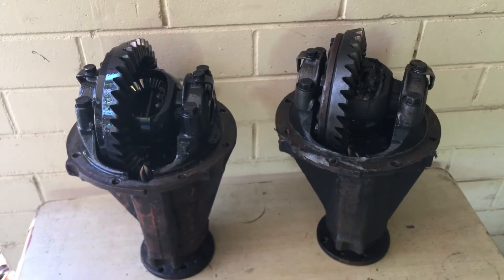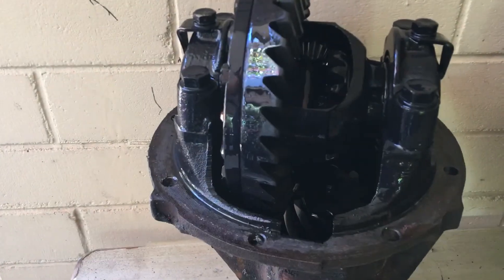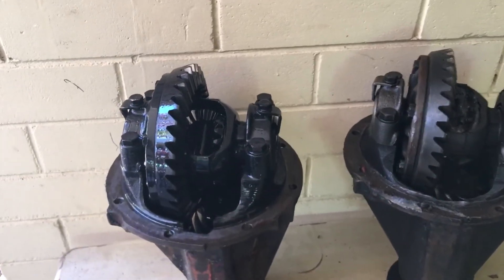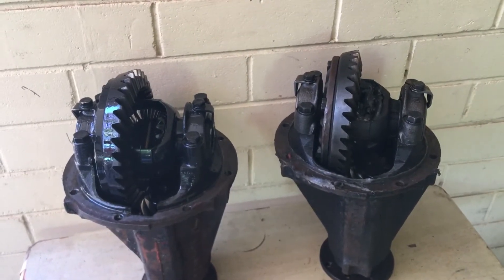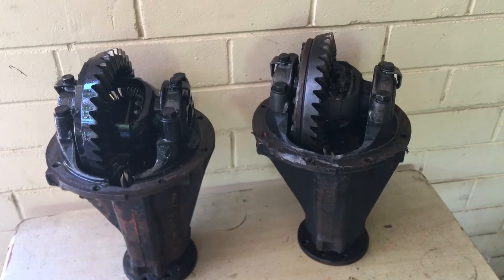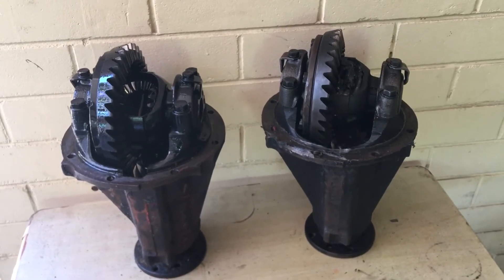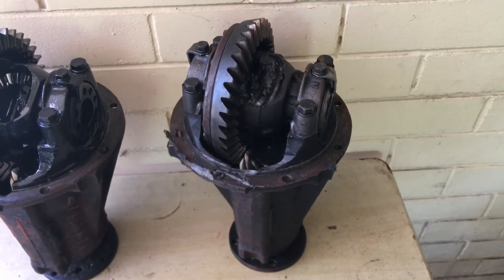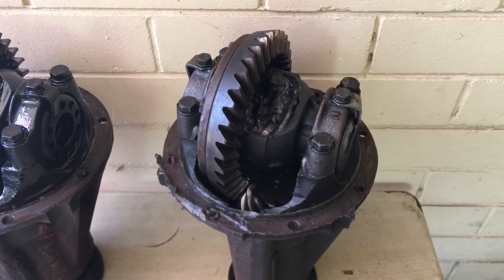Mk2 Ford Escort Diff Final Drive Ratio’s Explained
Ever wondered what F/D (Final Drive) Ratio is all about? Well hopefully this video will help take some of the mystery out of it!!